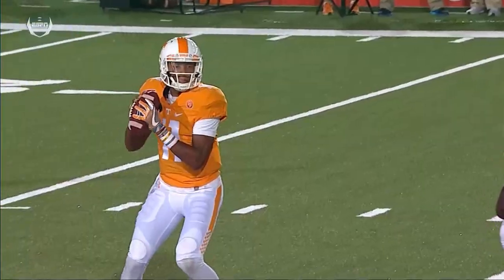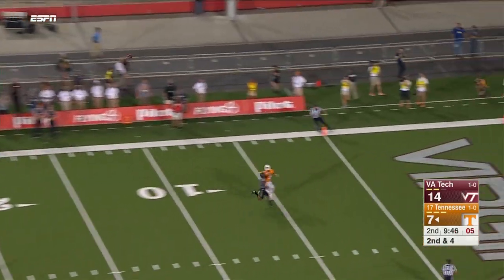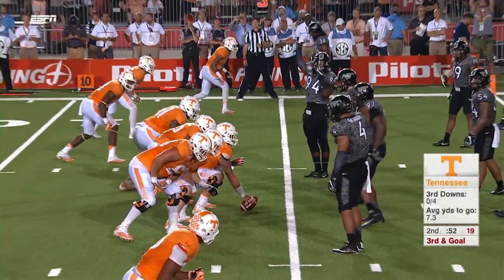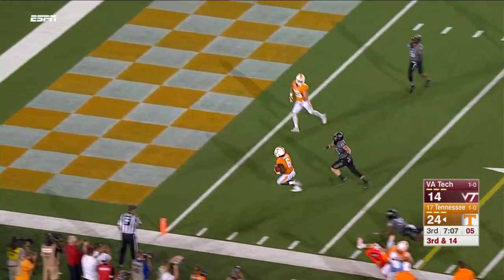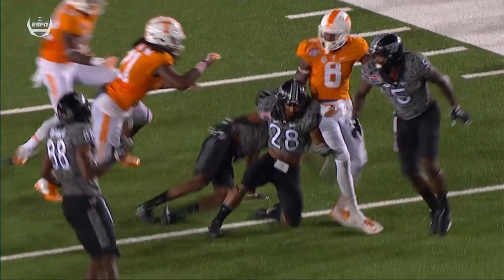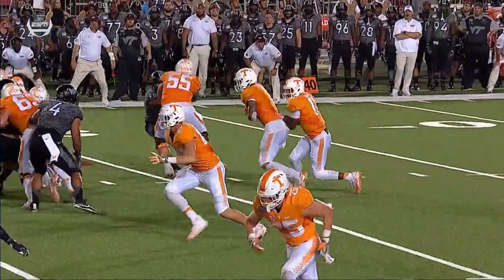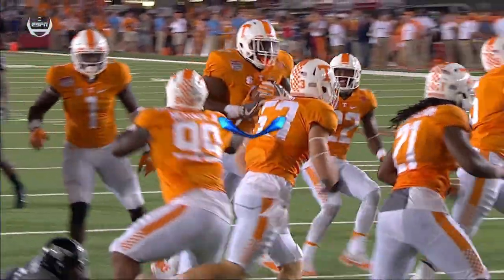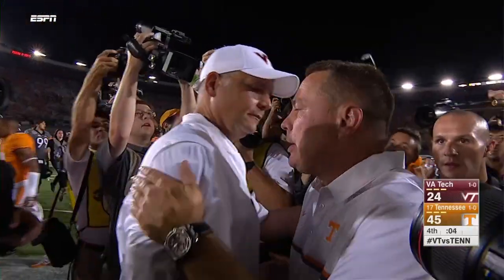Battle at Bristol Game Highlights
Tennessee erased a 14-point deficit en route to a 45-24 victory over Virginia Tech in front of a record crowd of 156,990 at Bristol Motor Speedway (Sept. 10, 2016).